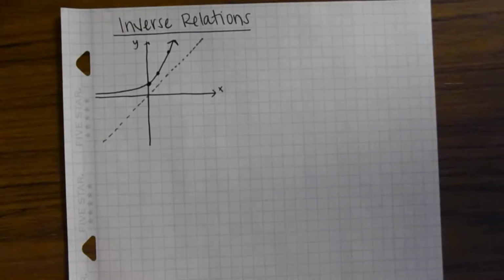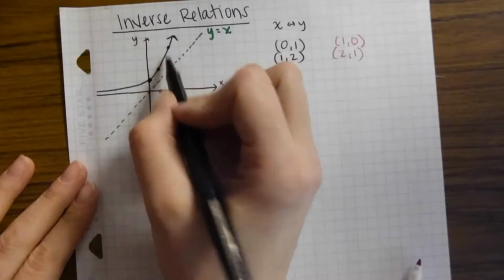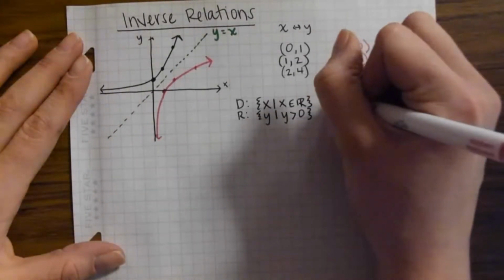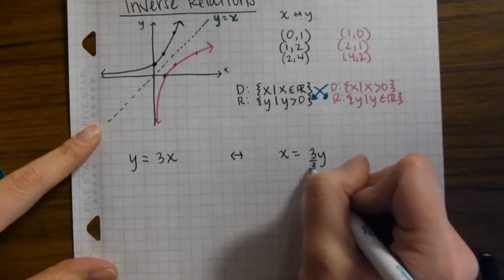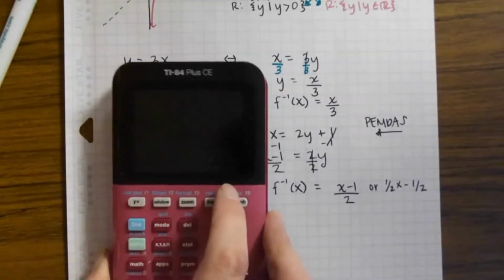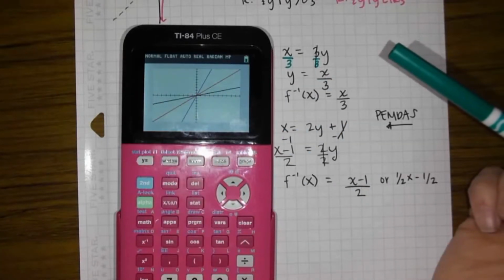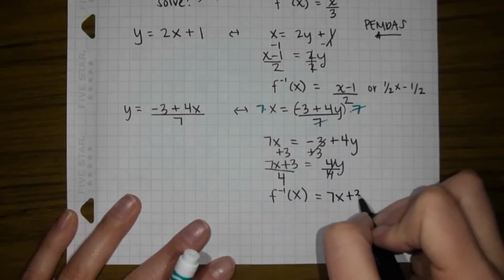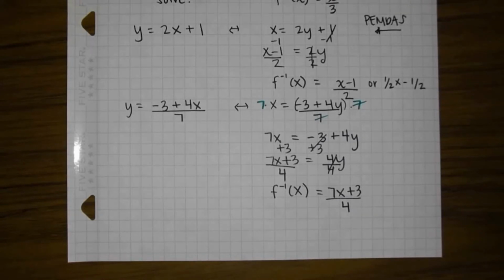Inverse Relations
In this video I walk through inverse relations.